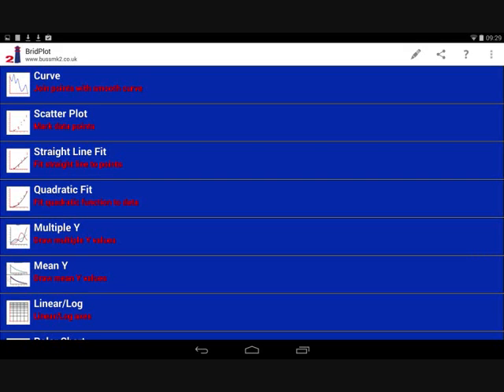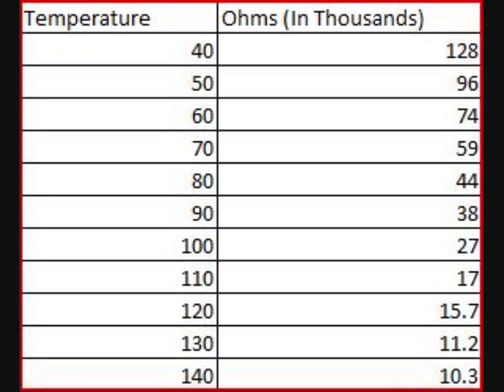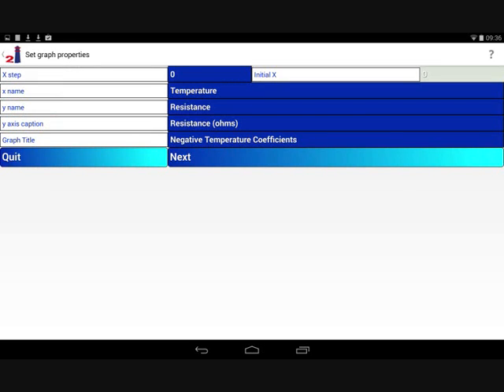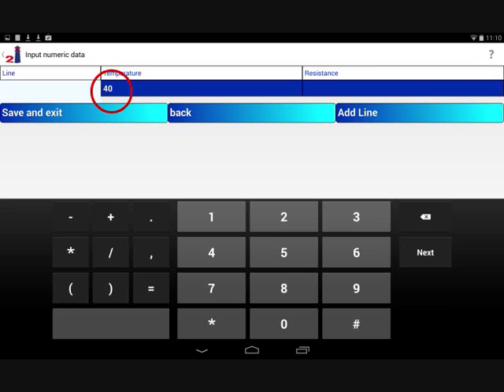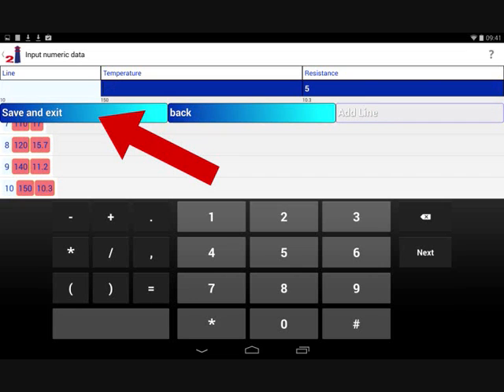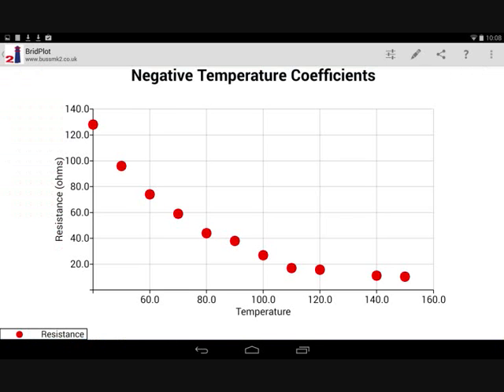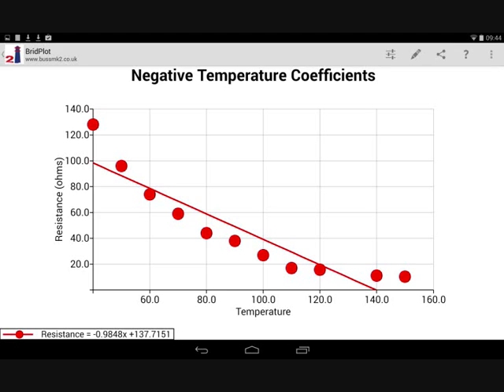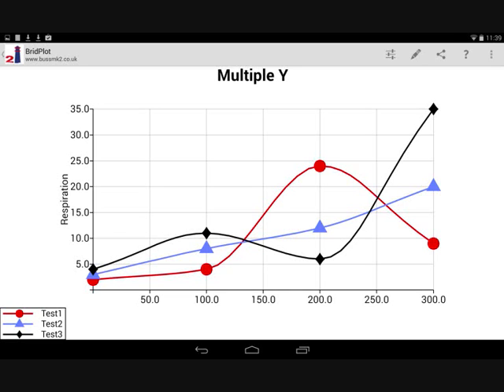Plotting a table of Y values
Davey shows how easy it is to enter a table of Y values into BridPlot. He then experiments with different ways of drawing them